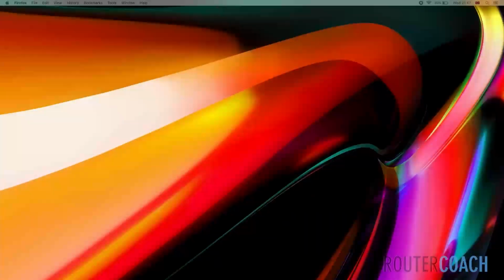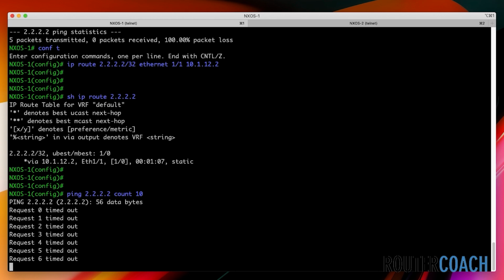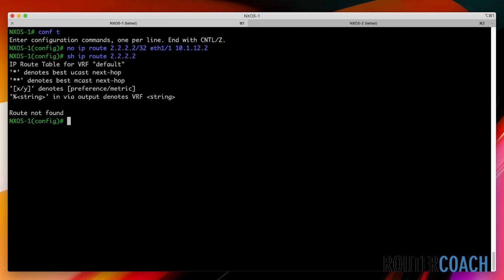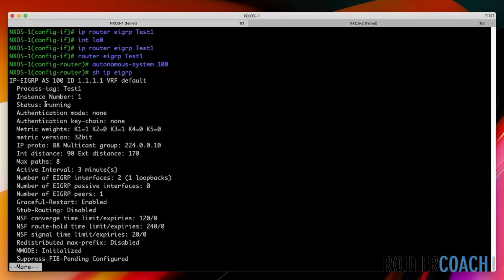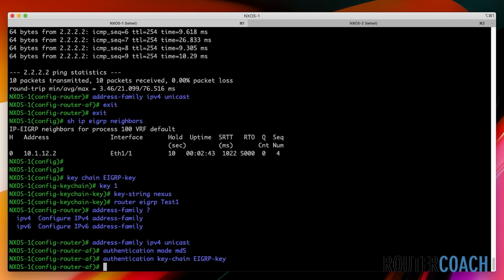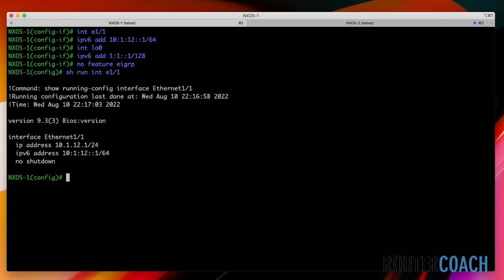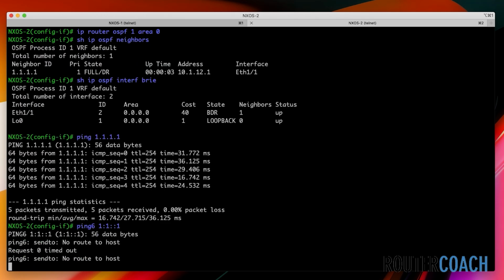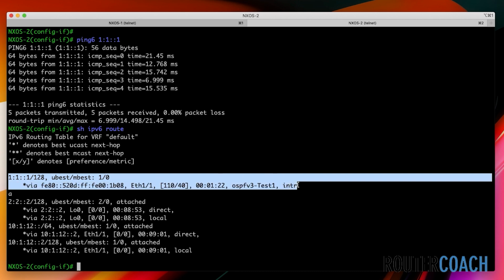6 UNICAST ROUTING LAB DIAGRAM PT 1